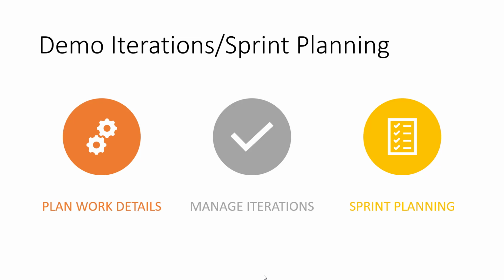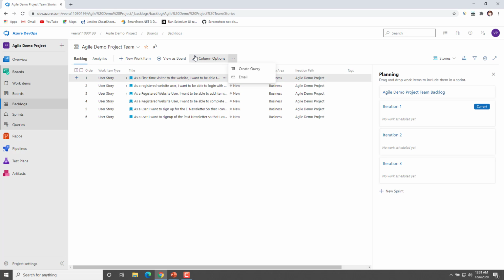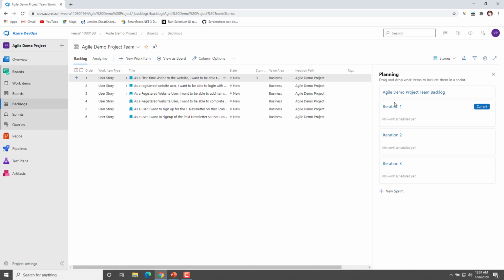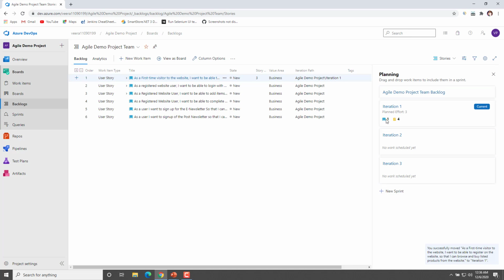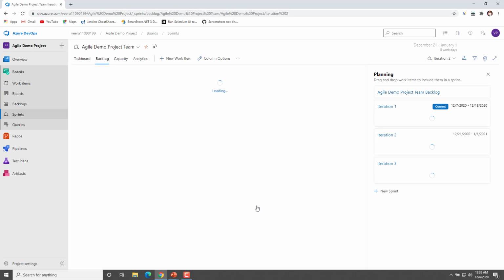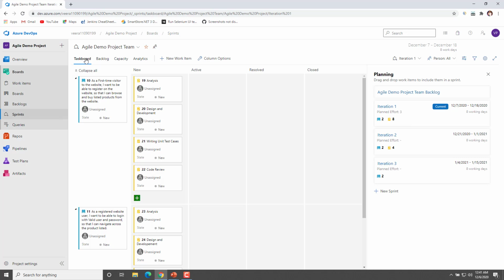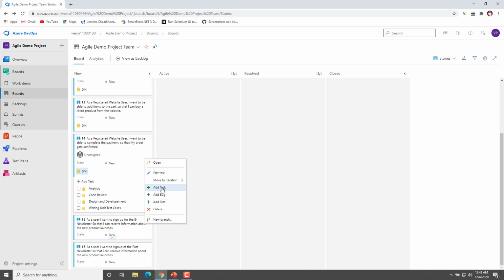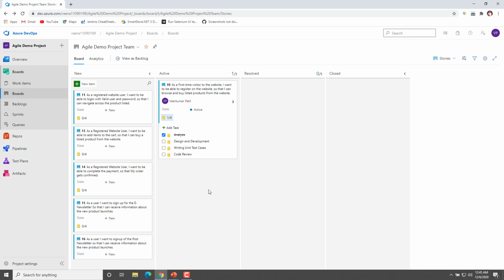5 Sprint Planning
Getting Started with Azure DevOps.
This video contains the basic introduction about what is DevOps.What are the Azure DevOps services.
Azure Boards
Azure Repo
Azure Build Pipeline
Continuous Integration
Continuous Deployment